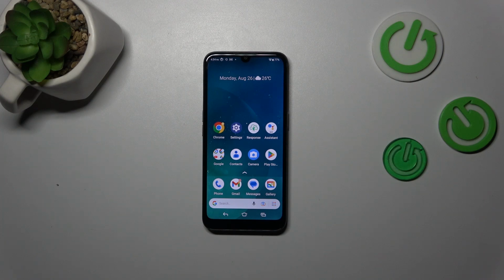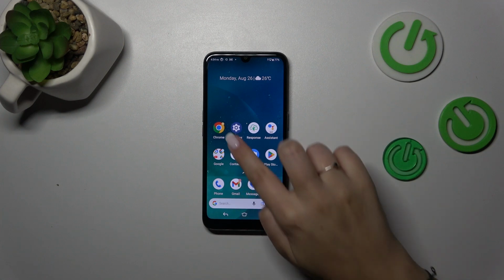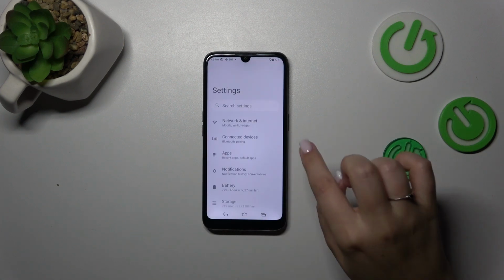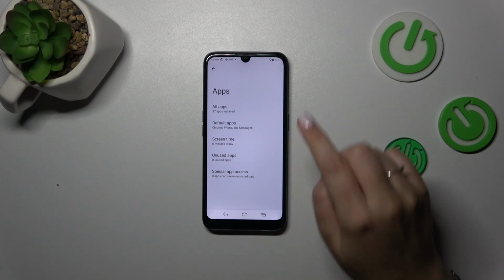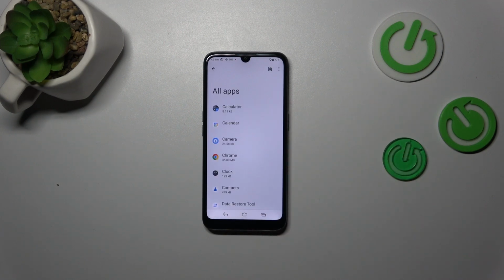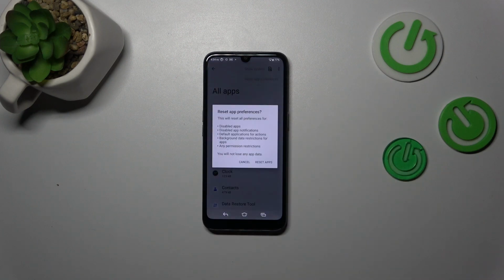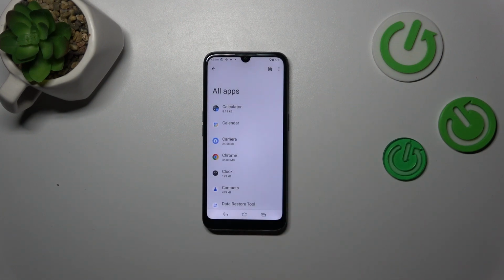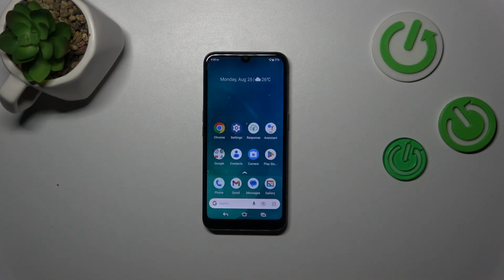How to Reset App Preferences on a Doro 8100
In this tutorial, we'll walk you through the process of resetting app preferences on your Doro 8100. Resetting app preferences can help resolve issues with app behavior, such as incorrect settings or default app choices. This guide will provide clear instructions to restore app preferences to their default state, improving your device's performance and user experience.

What does resetting app preferences on a Doro 8100 accomplish?
How do I access the option to reset app preferences on my Doro 8100?
Will resetting app preferences affect the data or content within my apps?
What happens to the default apps or permissions after resetting app preferences?
How can I reconfigure my app preferences if needed after performing the reset?